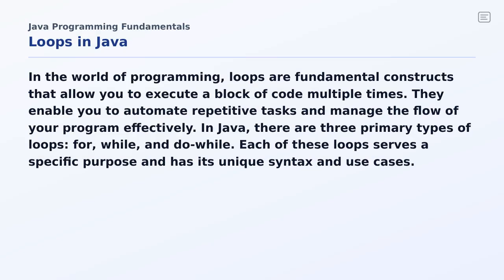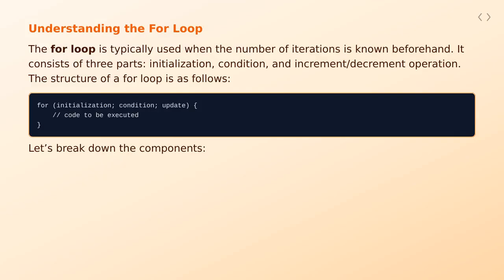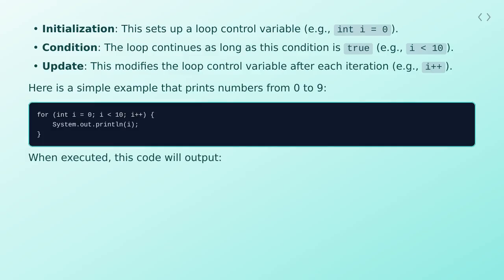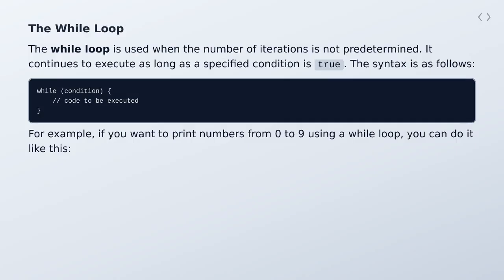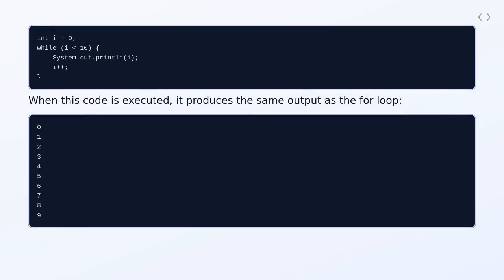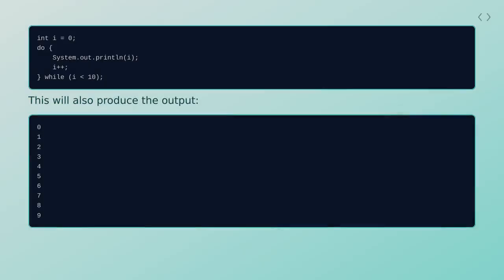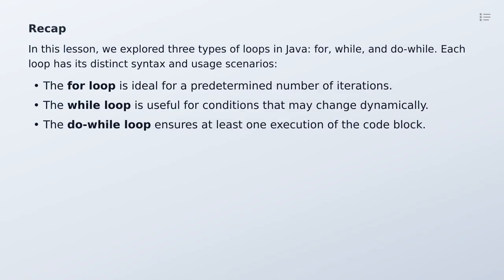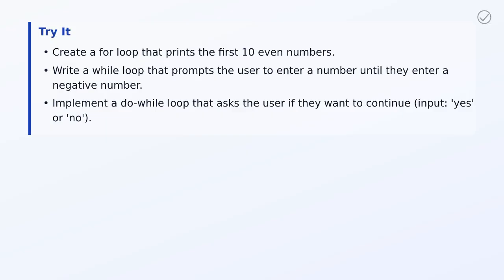3.2 Loops in Java